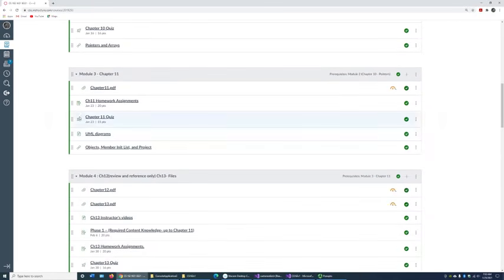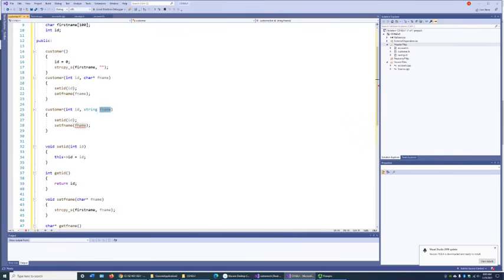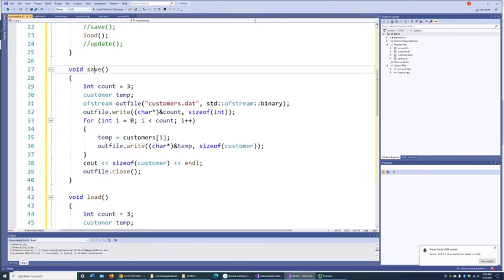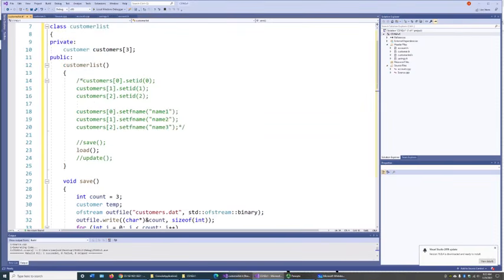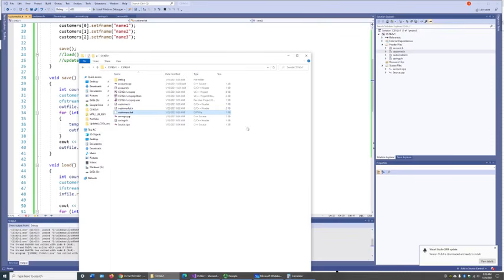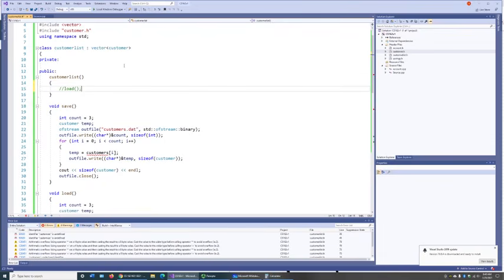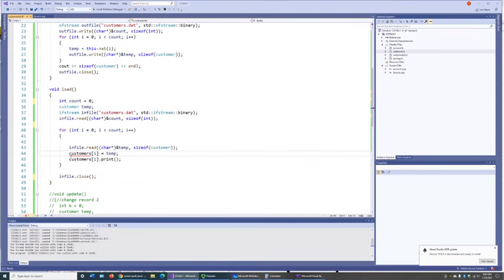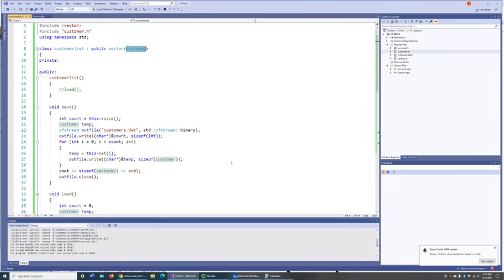C++ Binary File Persistence: Save and Load Vectors of Customer Objects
Add persistent storage to a C++ banking project by saving and loading customer objects in a binary file. The lesson develops a Customer class, discusses fixed-size C strings versus std::string, and explains why binary records need predictable layouts.

A file header stores the record count so the program knows how many objects to read. Save, load, update, and list operations demonstrate binary flags, vector access, object serialization constraints, and the rule of opening a file only long enough to complete an operation. The design prepares for later polymorphic account records with varying sizes.